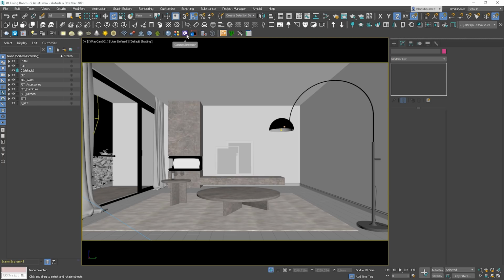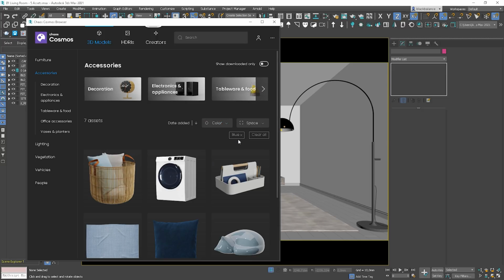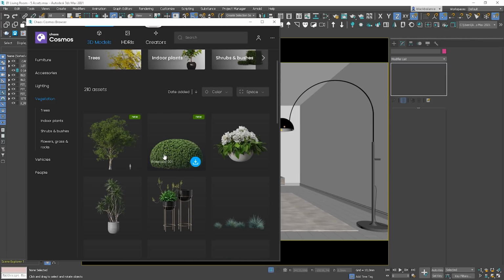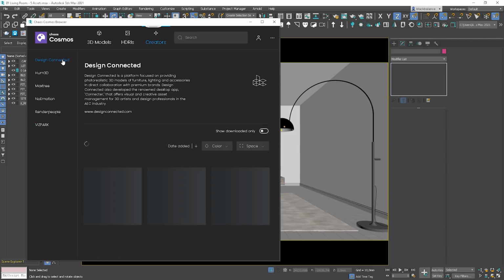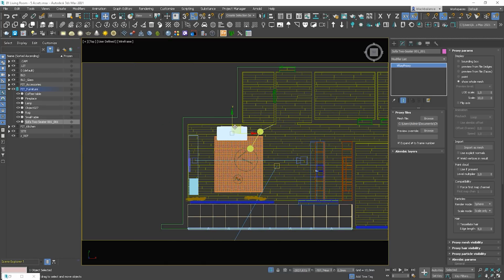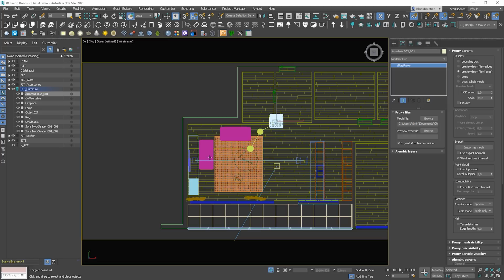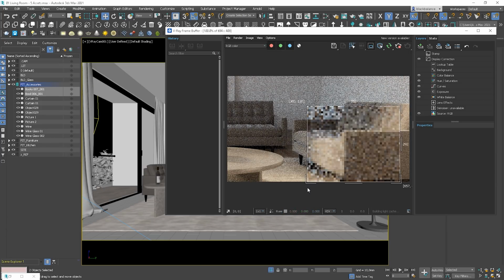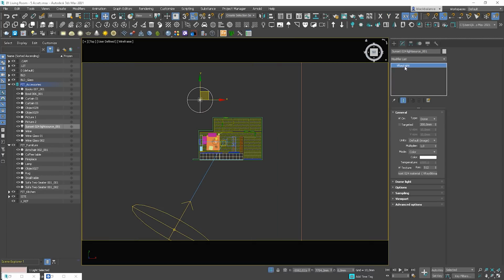Free library assets from Chaos Group? l Chaos Cosmos V-Ray 5 Update 1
New V-Ray 5 (Update 1) feature - Chaos Cosmos. My thoughts about the library with 3d models and HDRIs to use in visualizations from the Cosmos browser.

⏱️ Timestamps
0:00 Intro
0:40 Overview of the library
4:57 Chaos Cosmos workflow
6:47 How to import the model?
9:36 How to import the HDRI?
11:08 Final thoughts